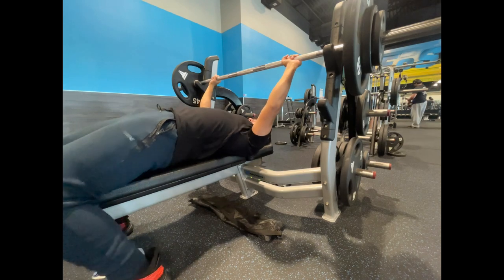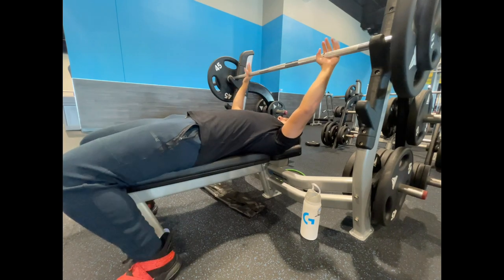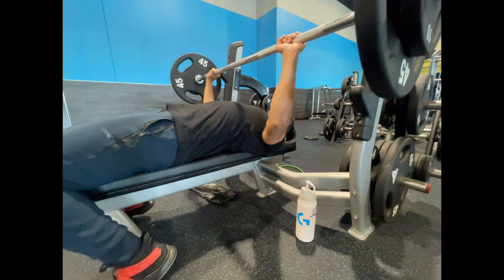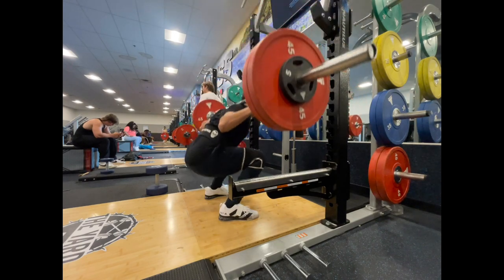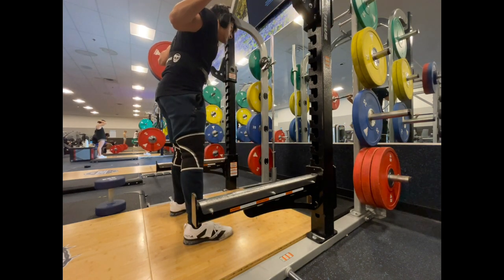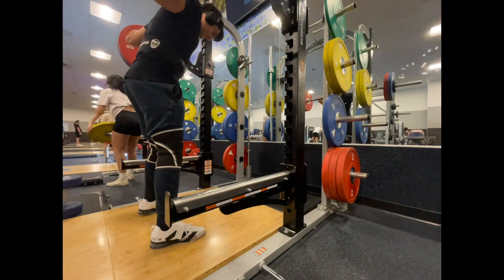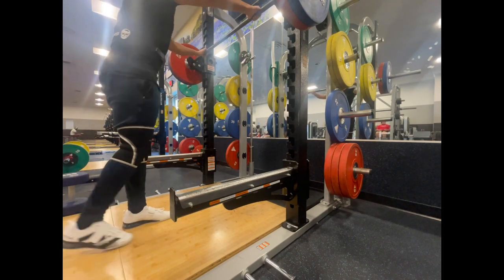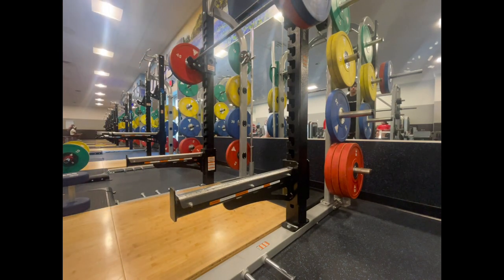Epic Gym Day with the S1K | Comp/ Pause Bench & Squats Workout | Training Vlog #5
Join me on an epic gym day with the S1K as I tackle comp/pause bench presses and squats! This video is packed with valuable tips and techniques for perfecting your form and boosting your strength. Whether you're a seasoned lifter or just starting out, you'll find plenty of inspiration and practical advice to take your workouts to the next level.